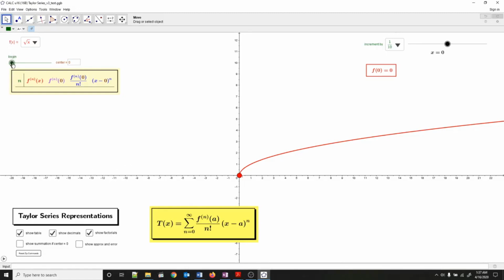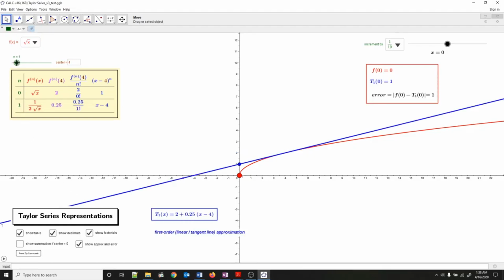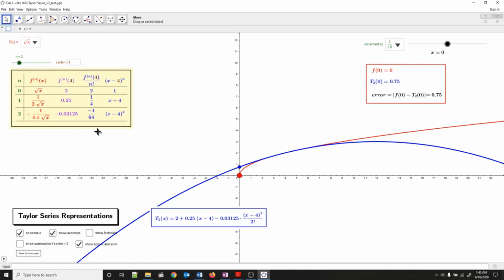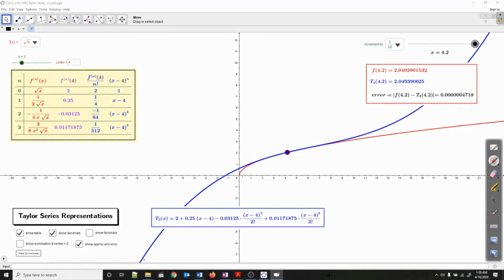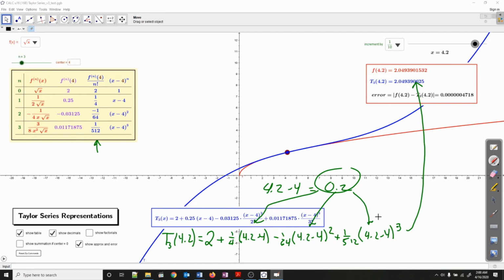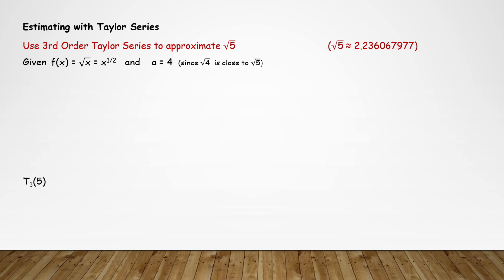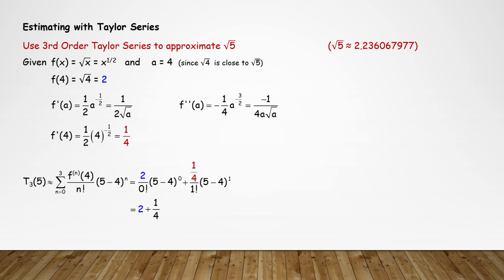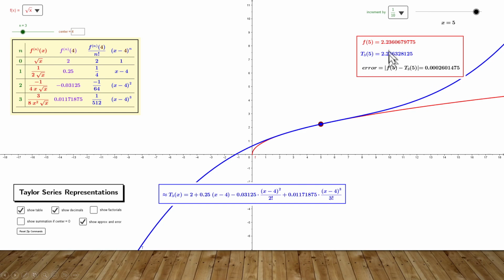CALC 16 {16B part 05} Taylor Series of Square Root Centered at 4